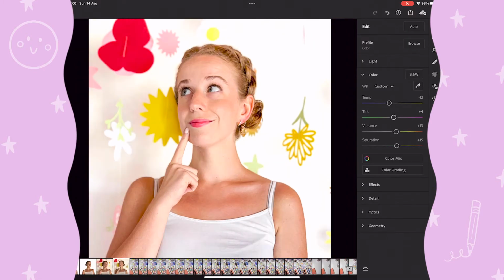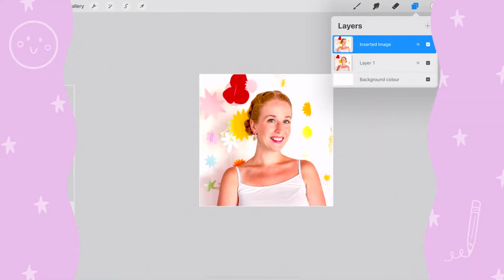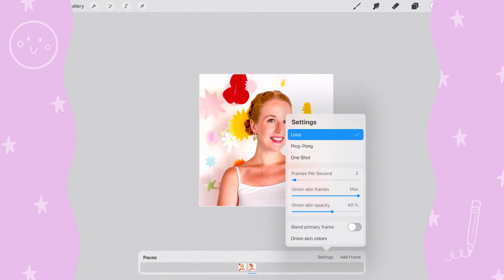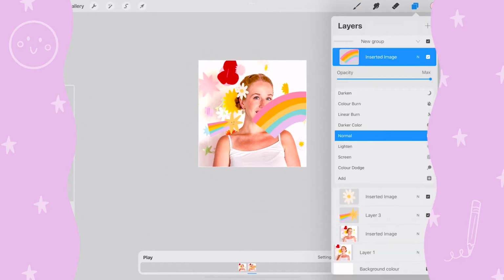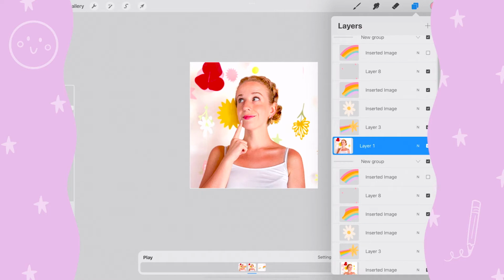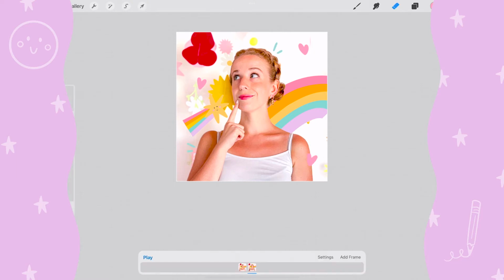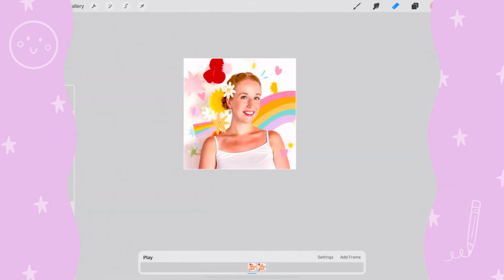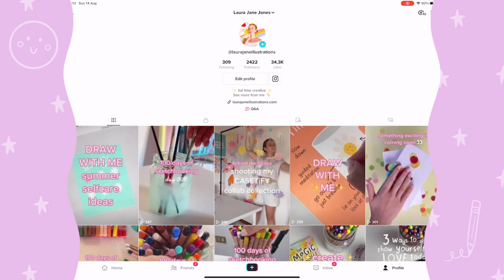How to create an animated TikTok profile video with personality | Procreate Tutorial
🎵 Music
Oh My! - Patrick Patrickios